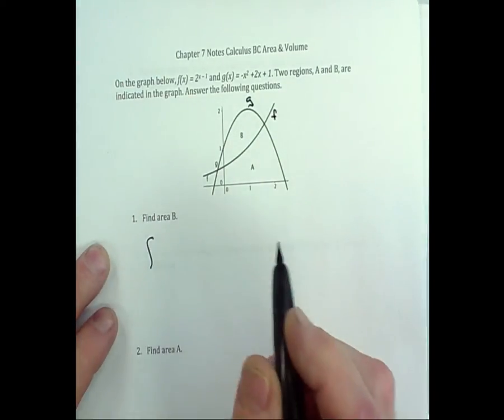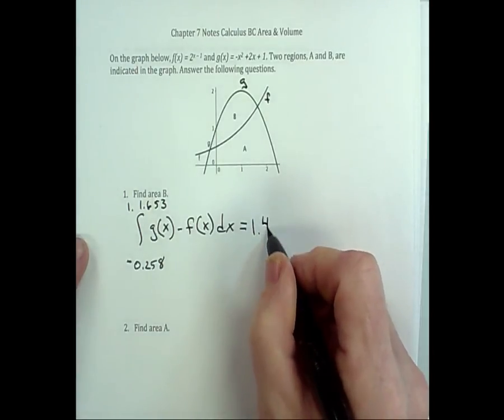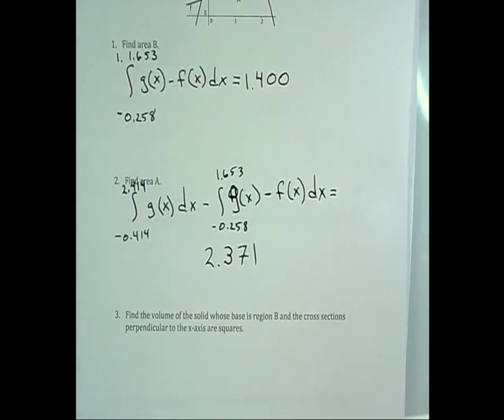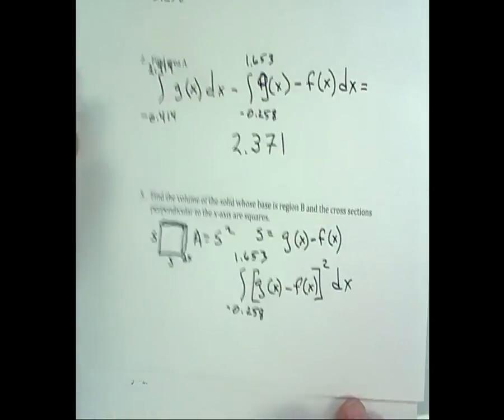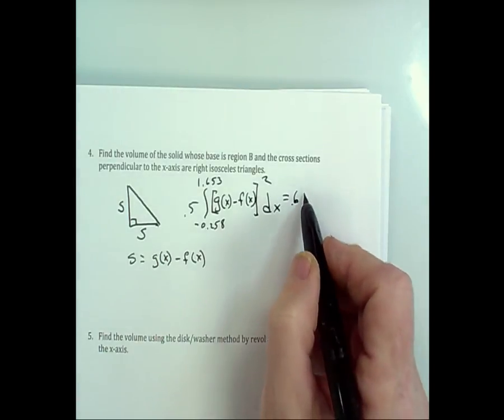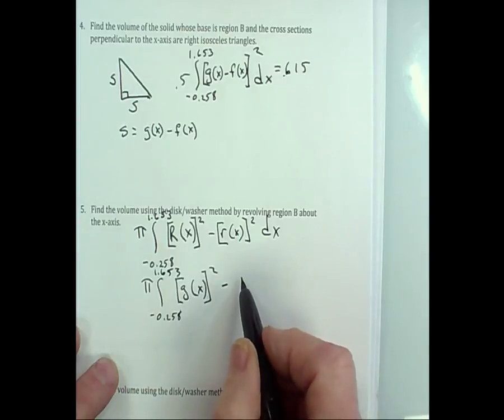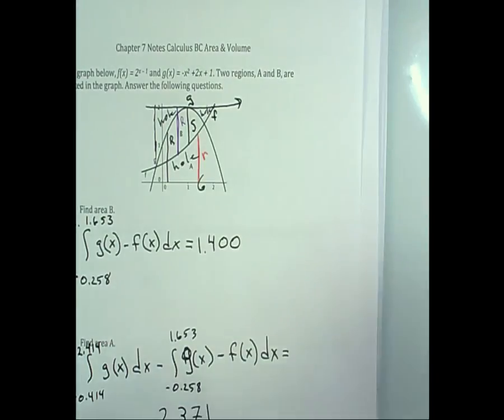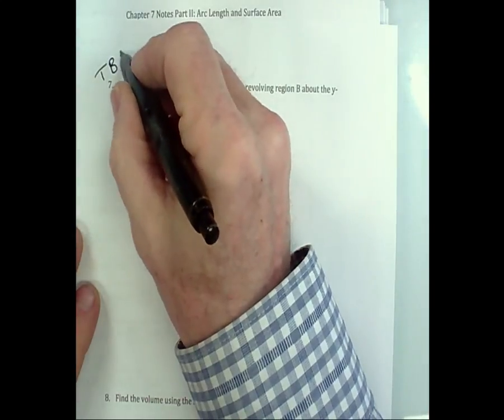7.1 Area Between Curves